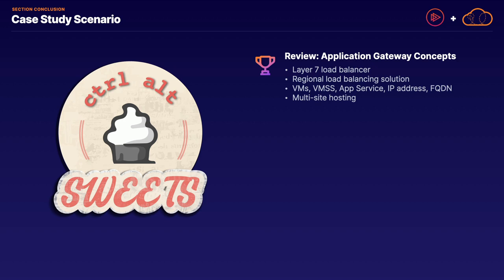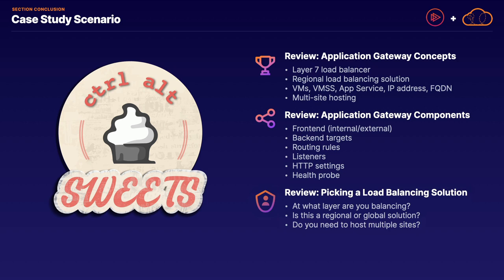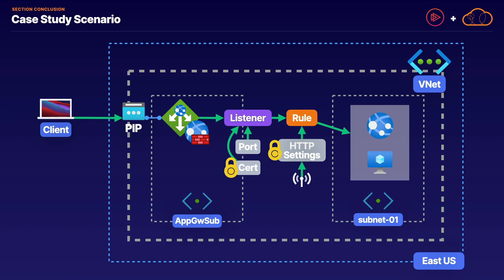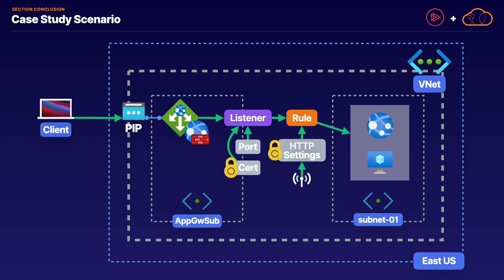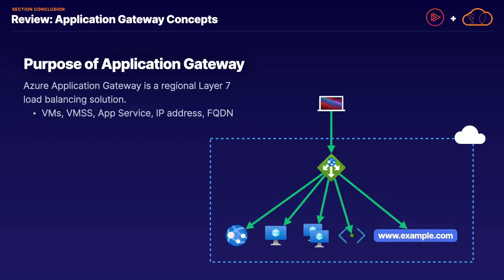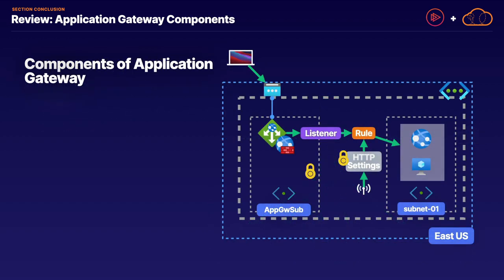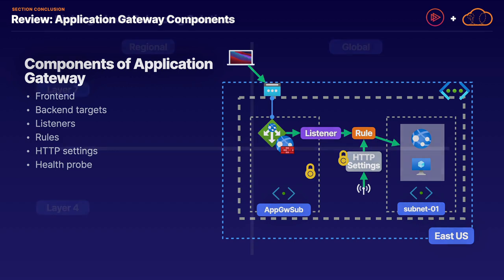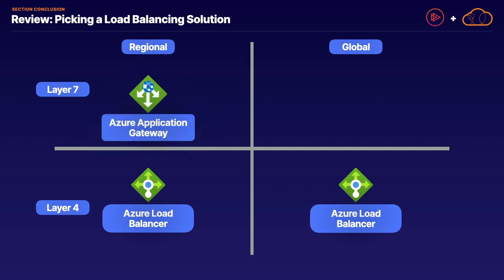Section Conclusion : Purpose Of Application Gateway